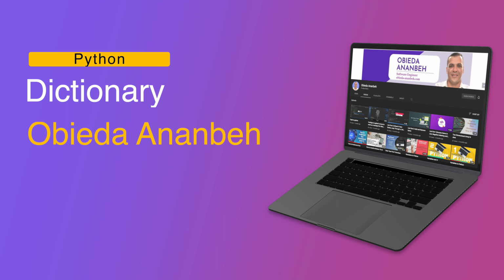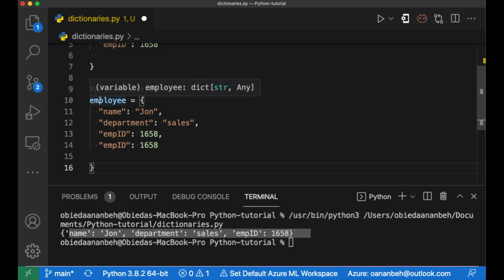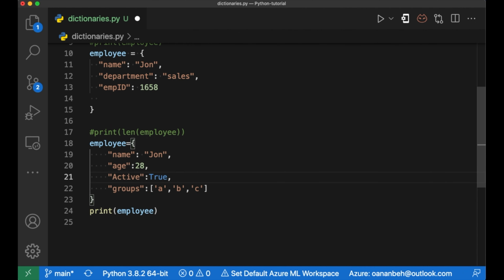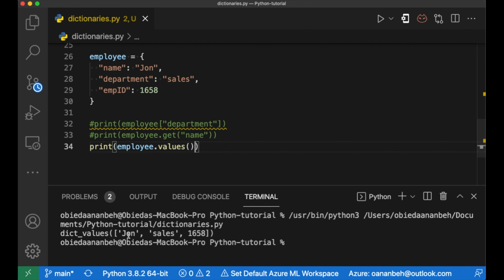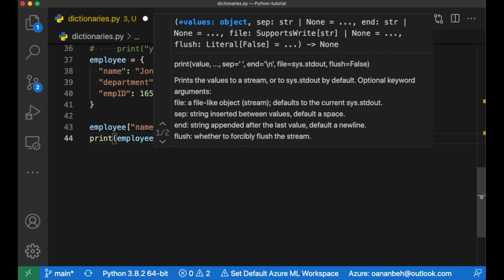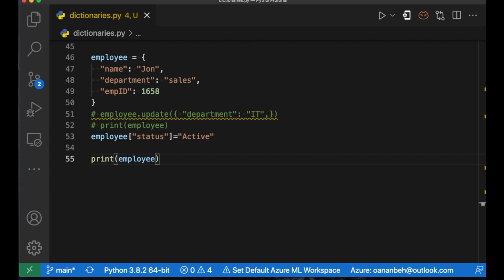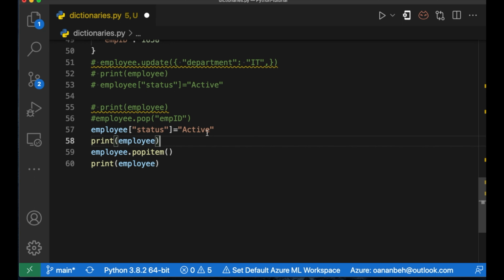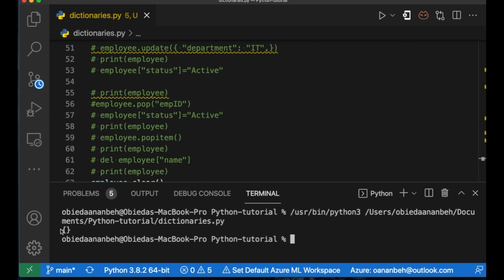Dictionary in python part 1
In this lesson we will learn :

1. Declare a Dictionary
2. know how many items in the dictionaries
3. Access Dictionary Items
4. Get Keys,Get Values and Get Items
5. Check if Key Exists
6. Update Dictionary
7. Adding Items to the Dictionary
8. Remove Dictionary Items using (pop, popitem, del and clear)